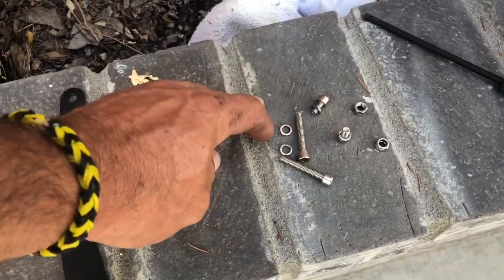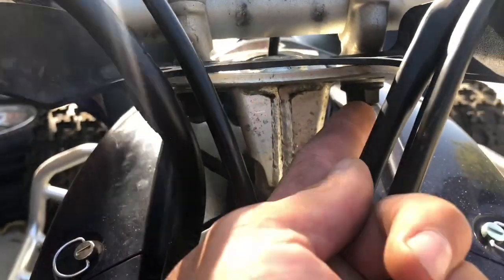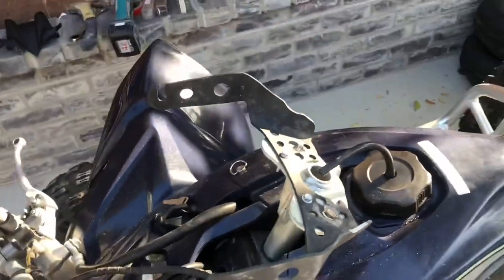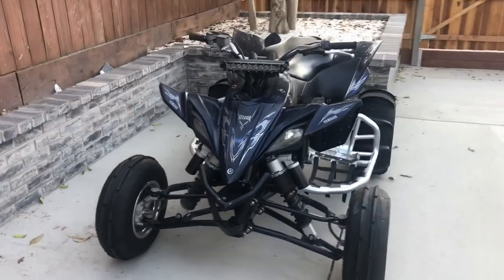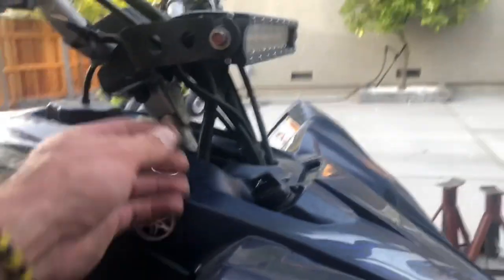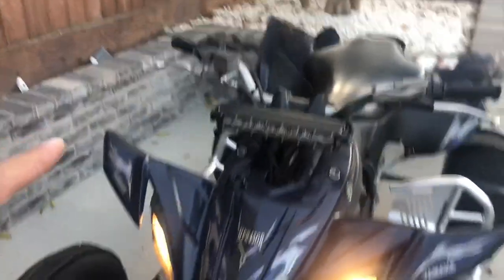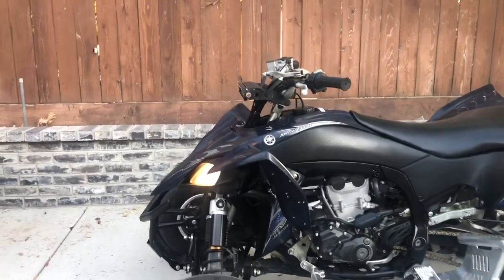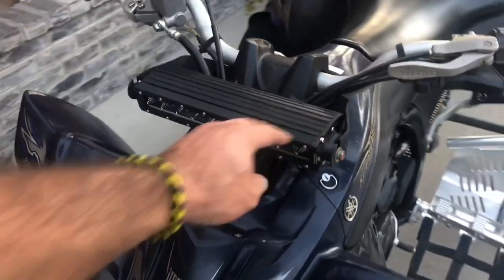Installing a light bar on the quad,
In this video I’m going to install a light on the Yamaha yfz 450, but the installation could be similar with any quad. if you enjoyed the video give it a thumbs up.